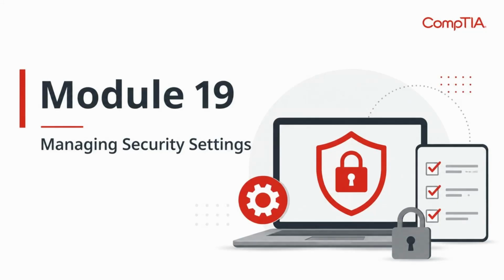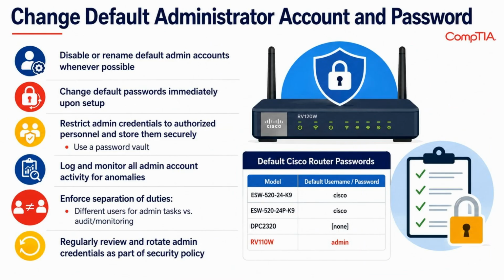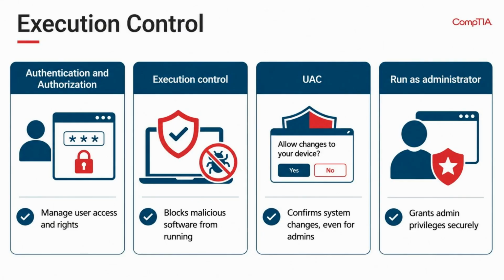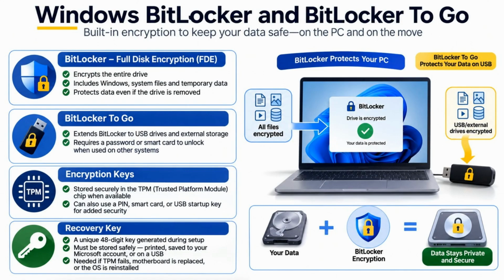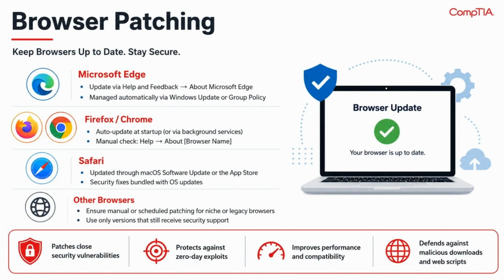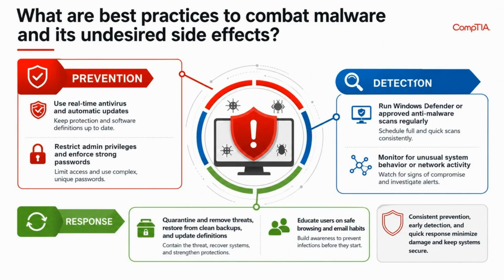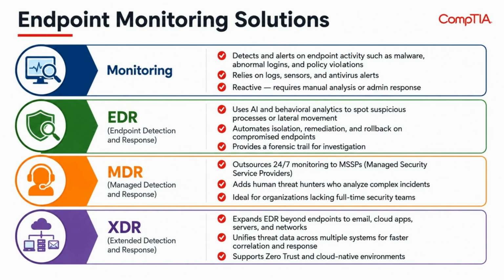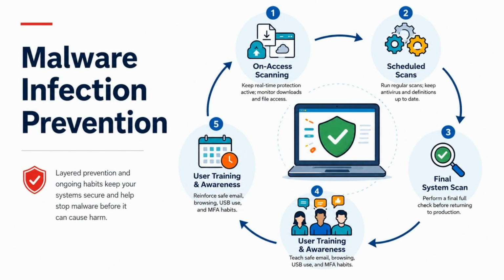Module 19 - CompTIA A+ Core 2 - Configuring SOHO Network Security - Narrated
CompTIA A+ Core 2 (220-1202) Module 19 | Managing Security Settings

Welcome to Module 19 of our CompTIA A+ Core 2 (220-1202) certification course!

In this lesson, you'll learn how IT professionals secure Windows workstations, browsers, and user accounts while defending against malware and other modern cyber threats. We'll cover security hardening, Windows Defender, BitLocker, browser security, malware prevention, and real-world troubleshooting techniques used every day by help desk technicians and system administrators.

In this video you'll learn:

• Password best practices and multi-factor authentication (MFA)
• Principle of Least Privilege (PoLP)
• Account policies and Active Directory security
• Group Policy Objects (GPOs)
• Windows Defender Antivirus
• Windows Defender Firewall
• BitLocker Drive Encryption and BitLocker To Go
• Encrypting File System (EFS)
• User Account Control (UAC)
• Browser security best practices
• Trusted vs. untrusted software sources
• Browser extensions and plug-ins
• Browser patching and updates
• HTTPS, TLS, SSL certificates, and certificate validation
• Browser privacy settings and private browsing
• Malware vectors vs. malware payloads
• Viruses, worms, Trojans, spyware, rootkits, ransomware, and cryptominers
• Endpoint Detection and Response (EDR), MDR, and XDR
• Windows security troubleshooting methodology
• Malware quarantine, removal, recovery, and prevention
• Best practices for securing Windows workstations in enterprise environments

This training is ideal for:

• CompTIA A+ Core 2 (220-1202) certification candidates
• Help Desk Technicians
• Desktop Support Specialists
• IT Support Professionals
• System Administrators
• Students beginning a career in cybersecurity
• Anyone wanting to strengthen Windows security skills

This module aligns with multiple CompTIA A+ Core 2 exam objectives covering workstation security, browser security, malware detection and removal, Windows security settings, account hardening, and security troubleshooting.